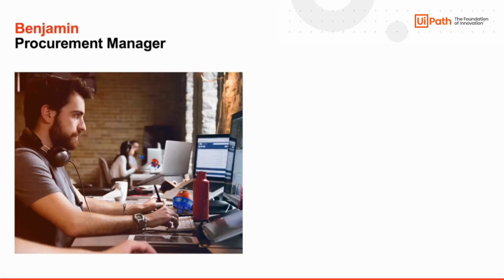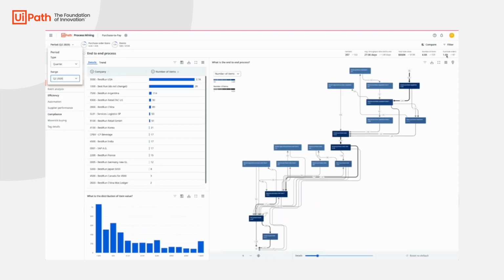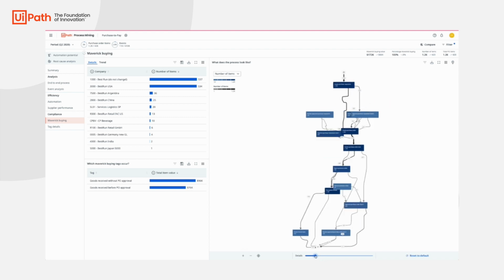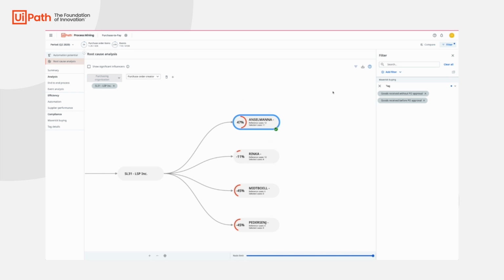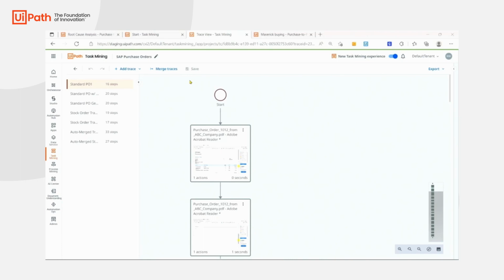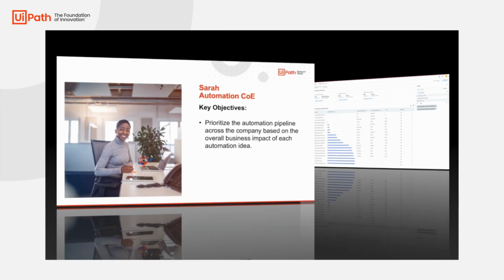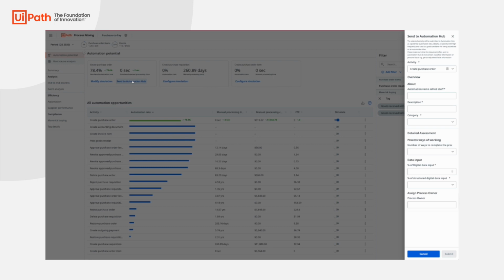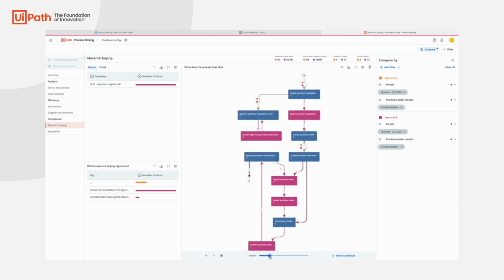Discovery of the Procure-to-Pay (P2P) Process with the UiPath Continuous Discovery Product Suite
Learn how you can unleash the power of the UiPath Continuous Discovery Product Suite, which includes Process Mining, Task Mining, Automation Hub, and Task Capture, for Procure-to-Pay.